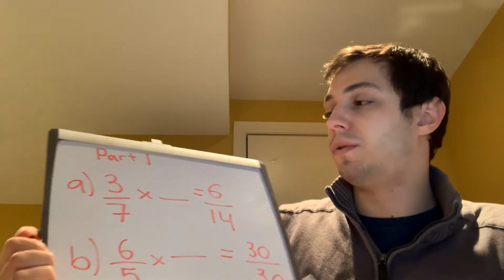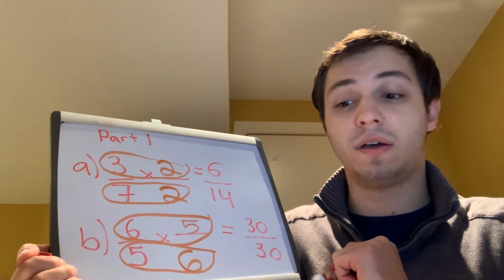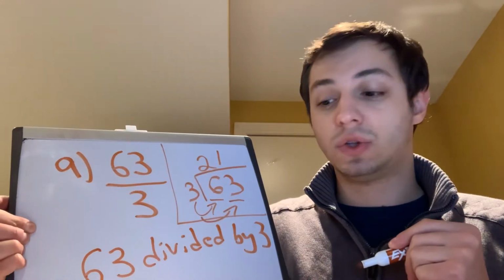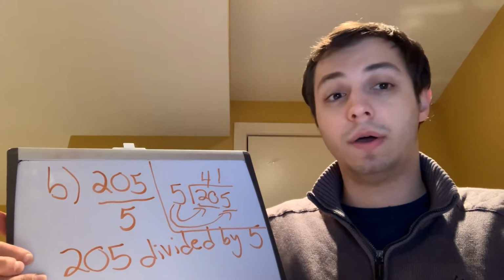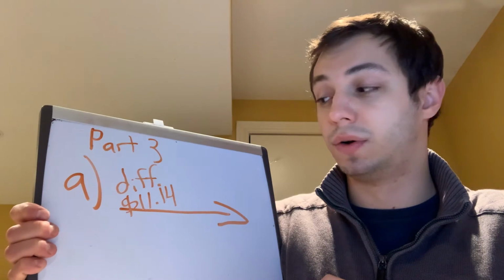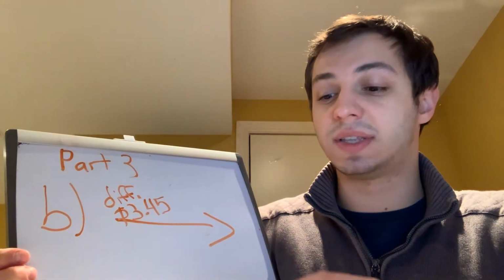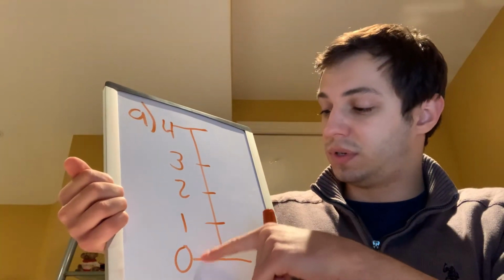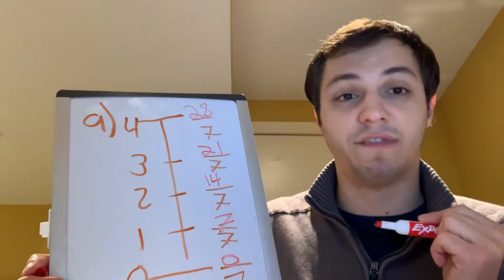Math: Lesson 61, Parts 1-5